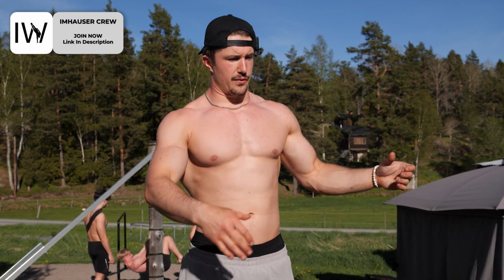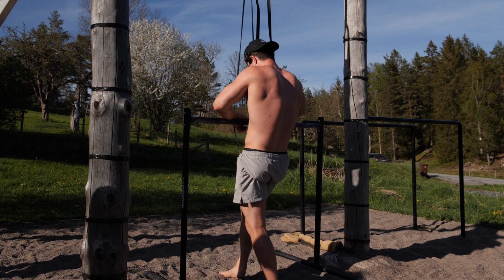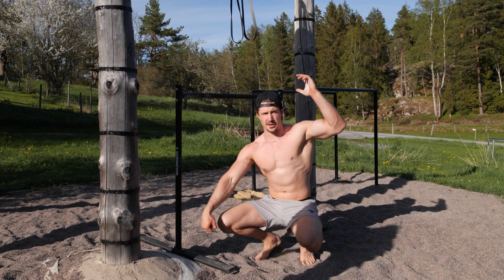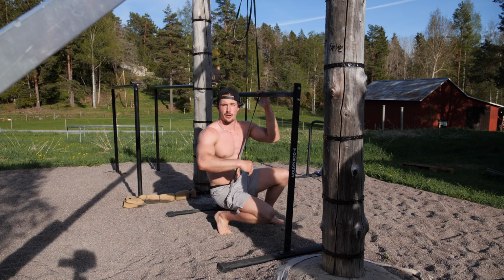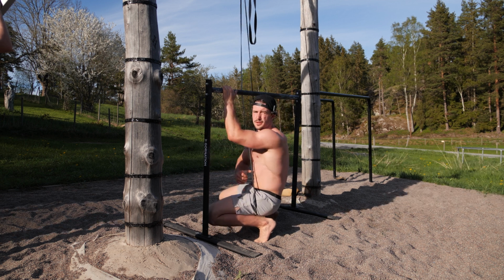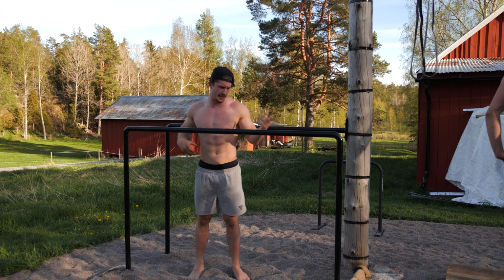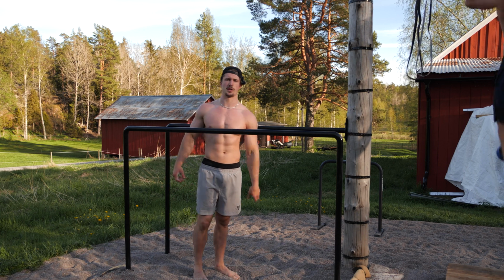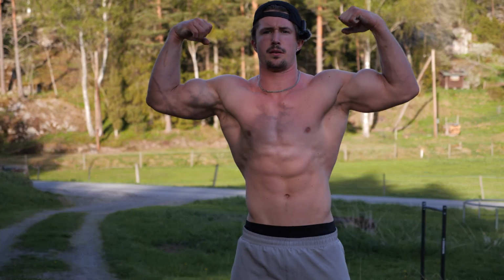Front Lever Workout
Front lever workout on the schedule.